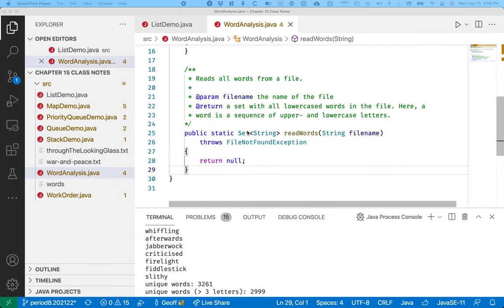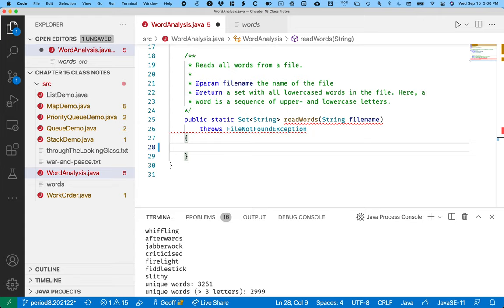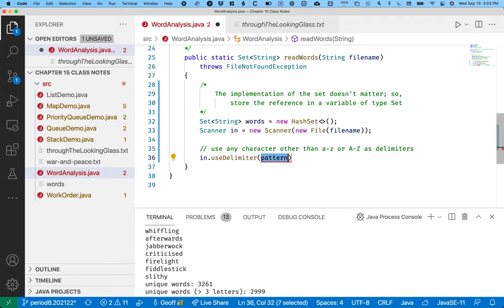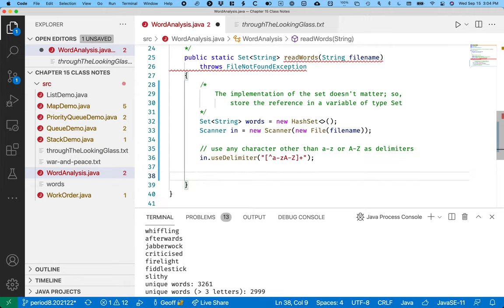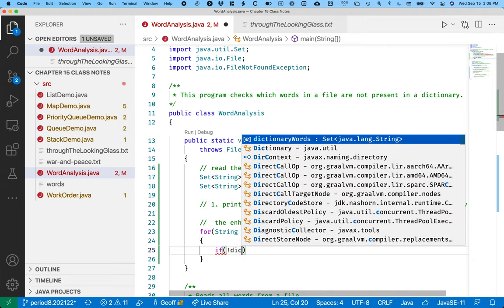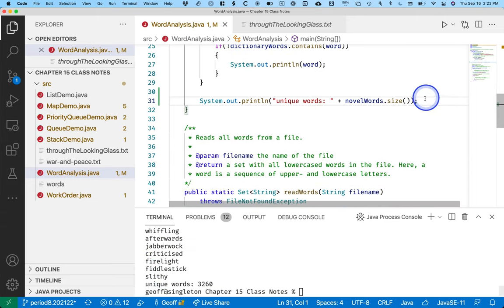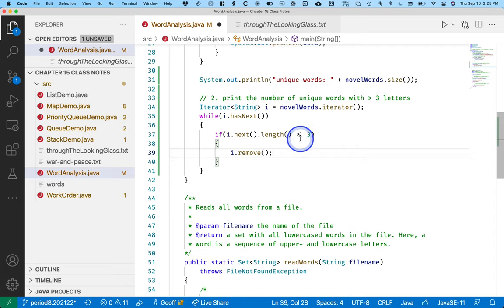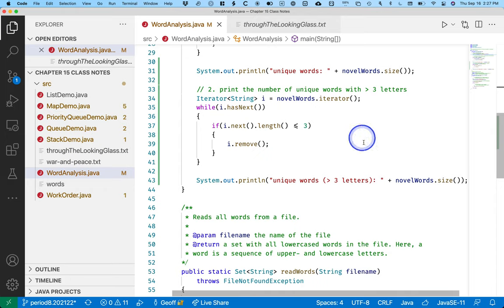Software Engineering Data Structures 02.06: Sets